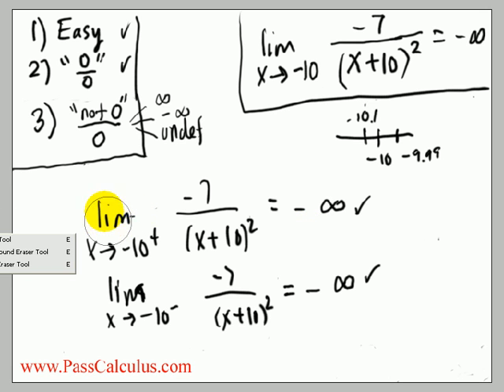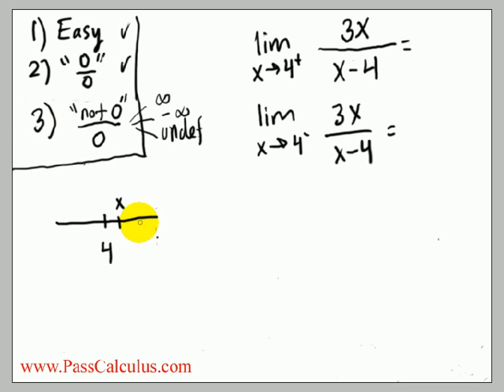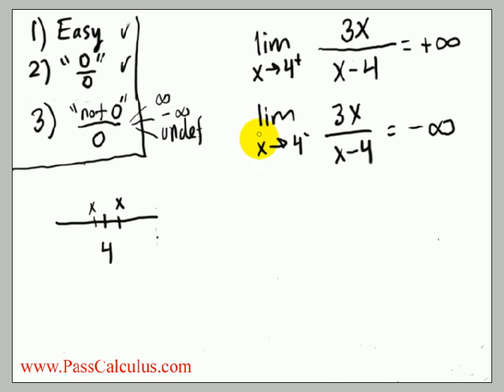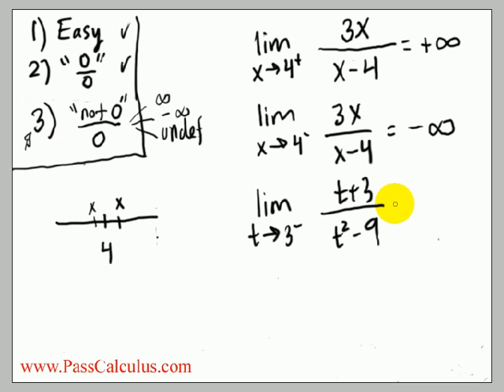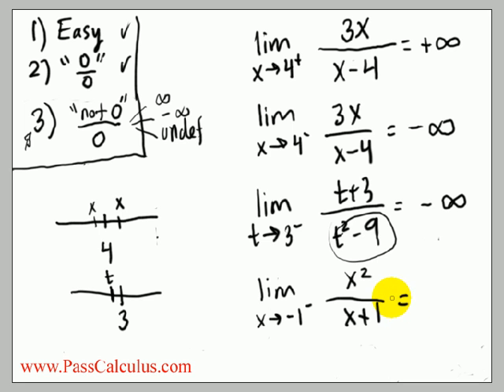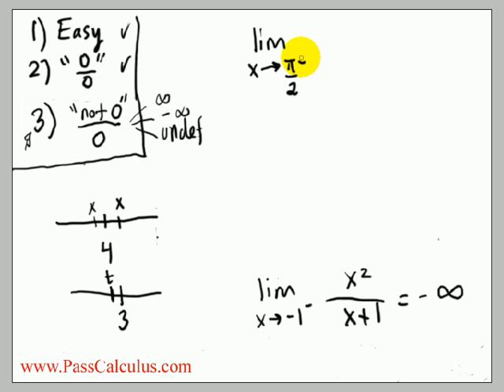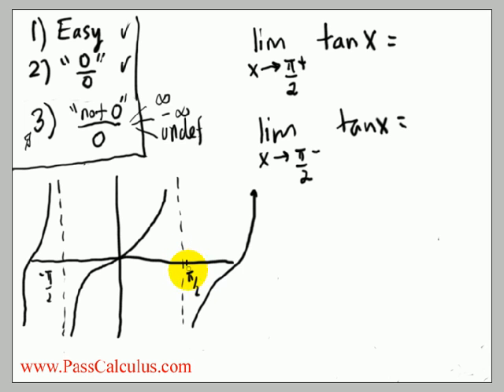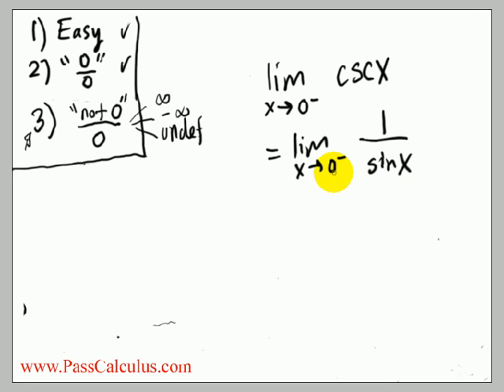Limits of Functions - part 9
Tutorial on limits of functions in calculus.